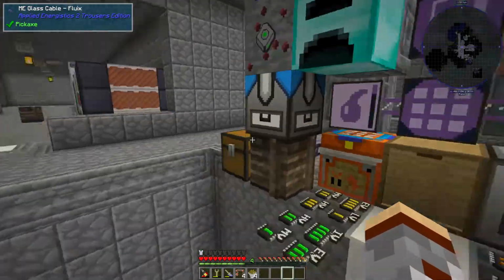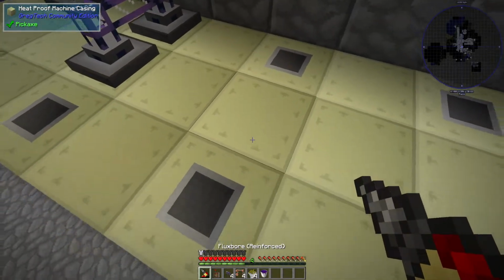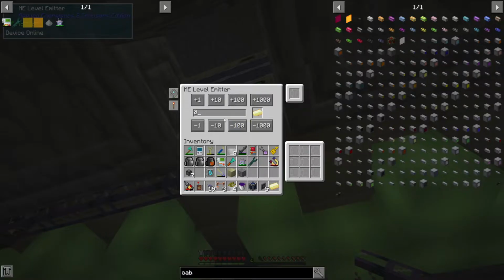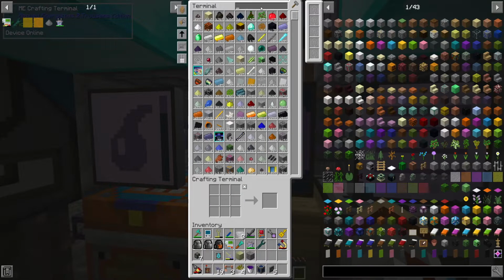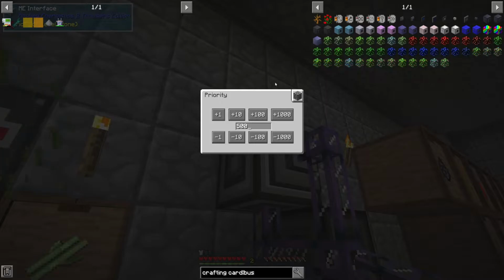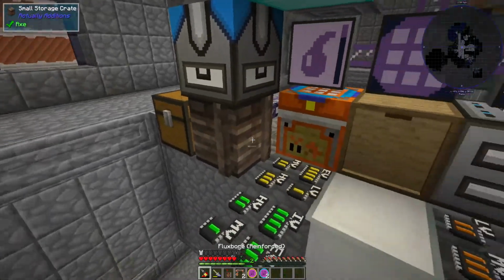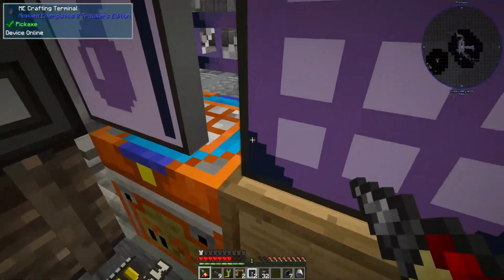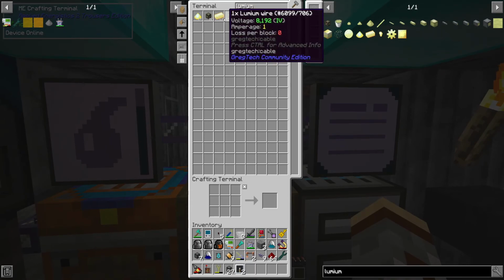(S2) Omnifactory: Dev Version: Ep 55 - Lumium & Power Issues